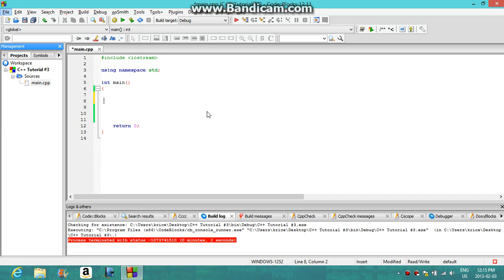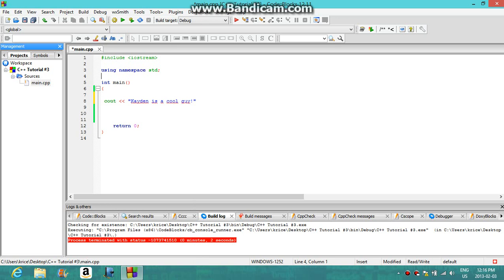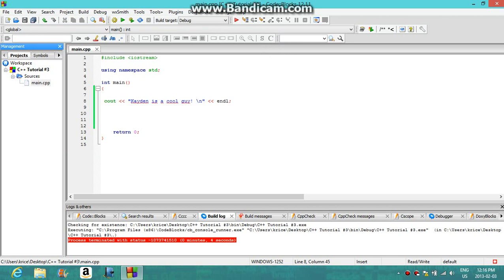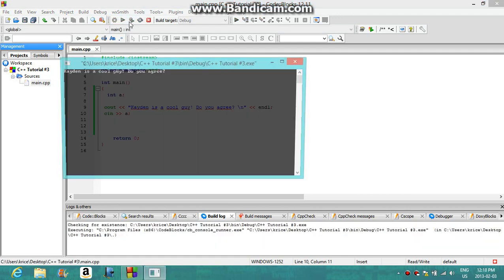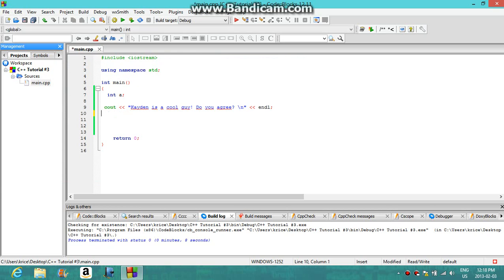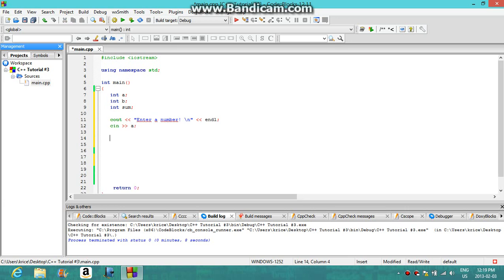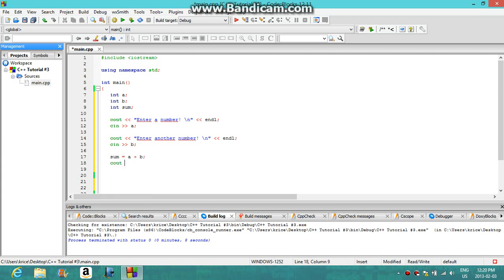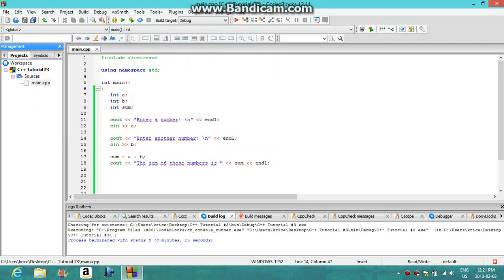C++ Tutorial #3: Using Variables and How to Print out Text to the Screen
Hello World! In this C++ Tutorial I will be showing you guys how to use Variables and also how to print text out onto the screen! and I also showed you guys how to make a easy program using both! (A Basic Calculator) I hope you enjoyed! the video!